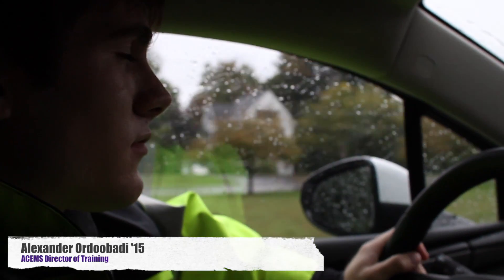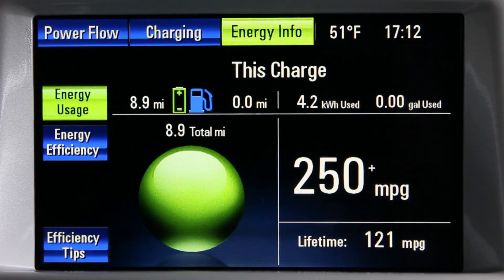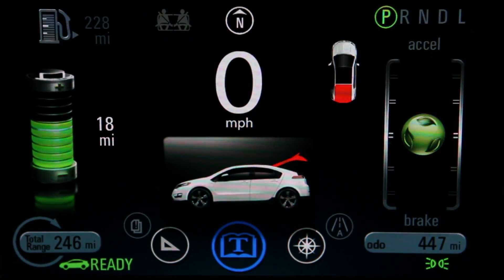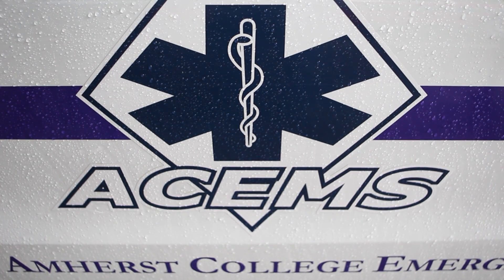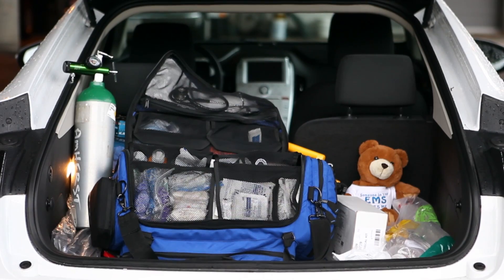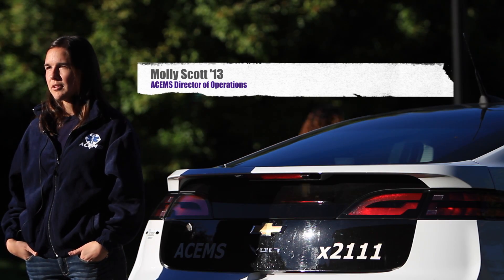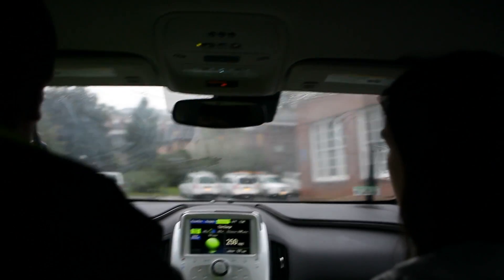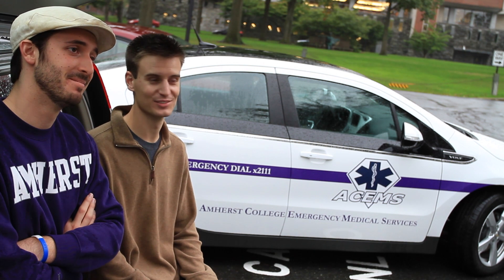ACEMS Charged Up Over New Electric Car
Amherst College and its student government, the Association of Amherst Students, recently funded the purchase of a Chevrolet Volt for use by Amherst College Emergency Medical Services. Better for the environment and for ACEMS, the new electric car gets recharged at a PEP Station installed near Grosvenor House, so its backup gas tank is rarely necessary.